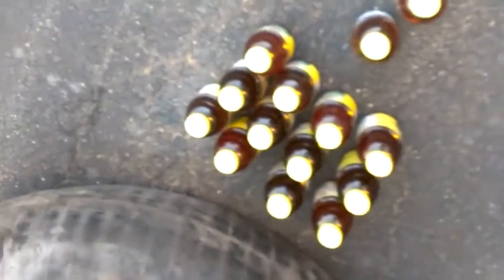Experimental SO2 Energy N, a Tube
Skidder inner tube being filled with LIQUID Waste, from a couple teens, to "Create", Sulfer Dioxide that is a form of gas as a potential Air Substitute as a type of Bio-Energy.